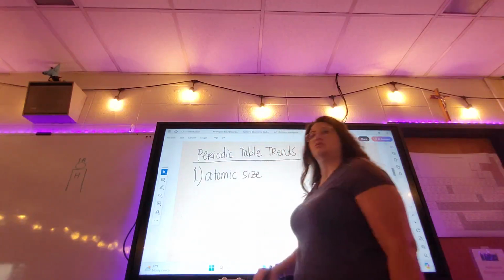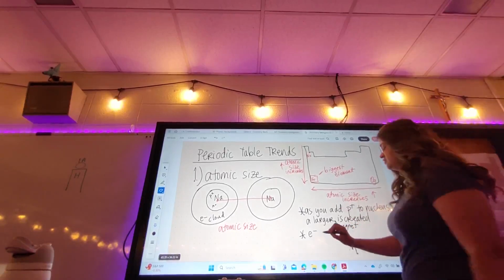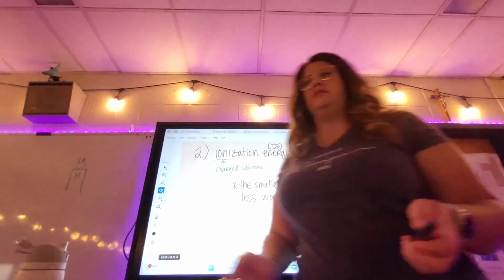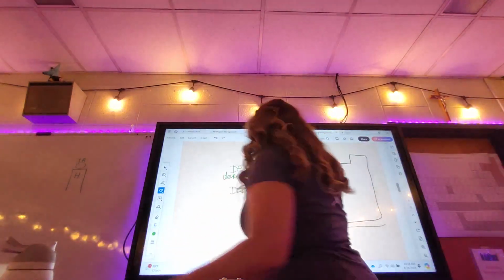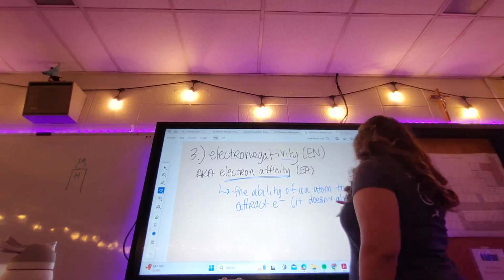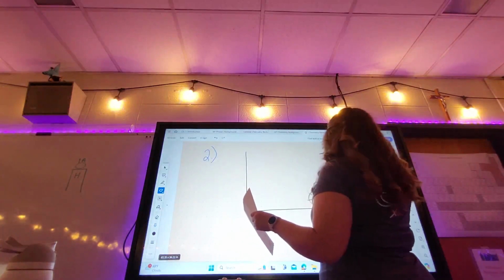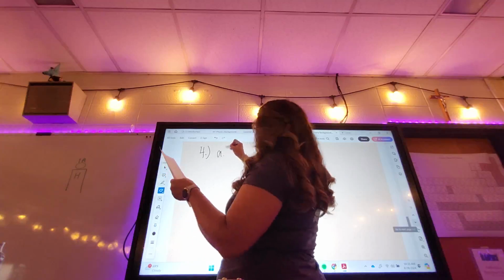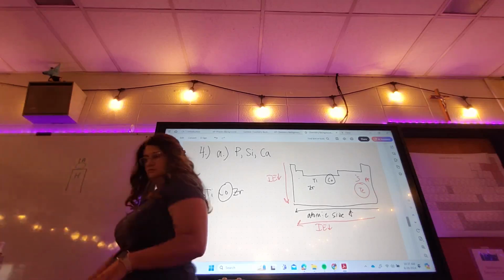Day 1.3 - Periodic Table Trends